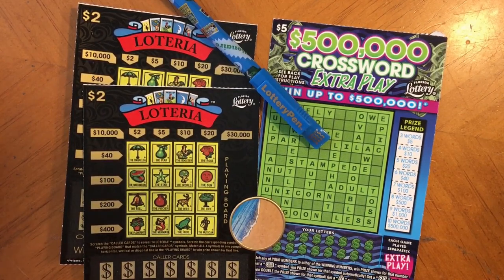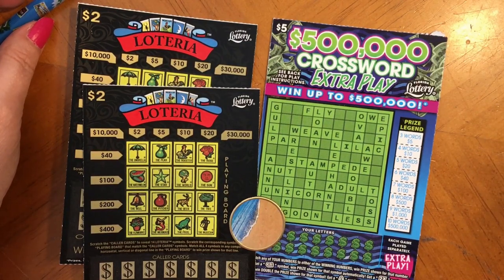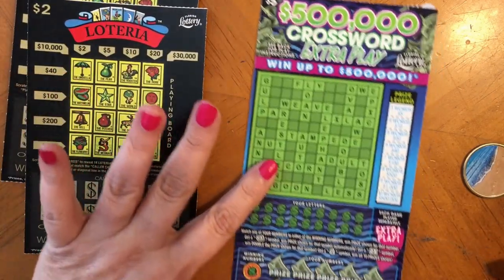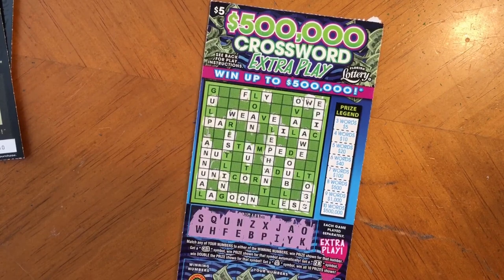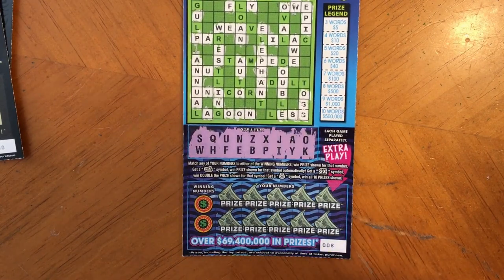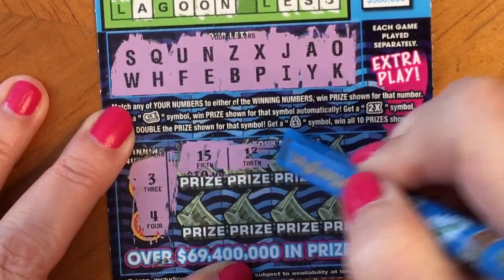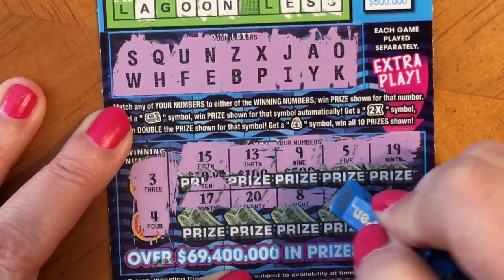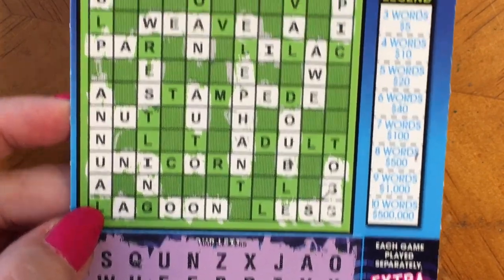LOTTERY TICKETS ON TUESDAY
Looking for the winning tickets.